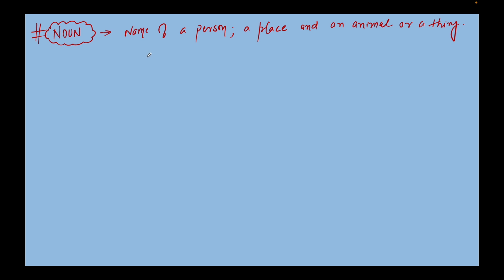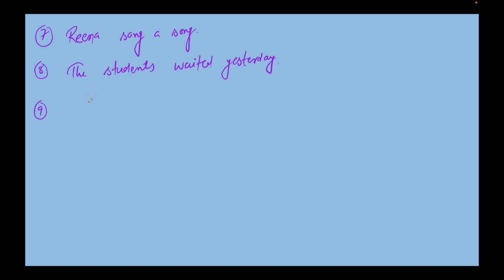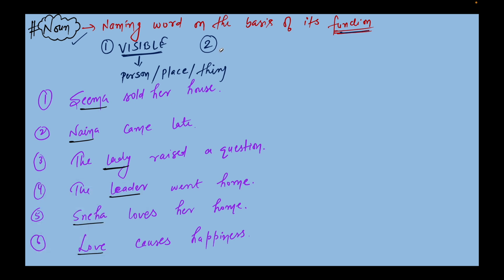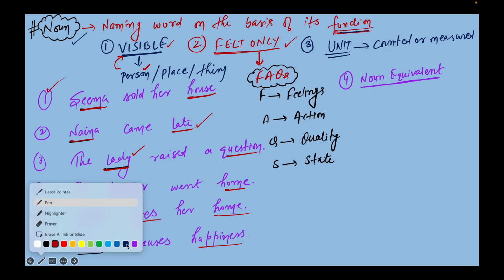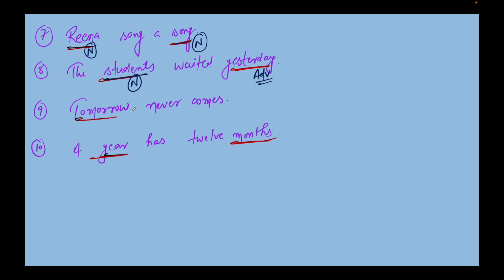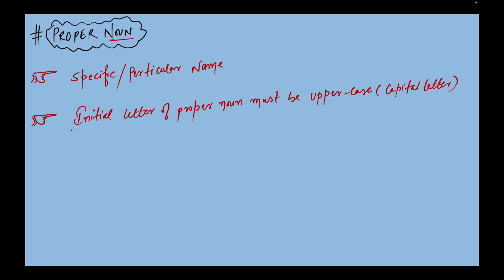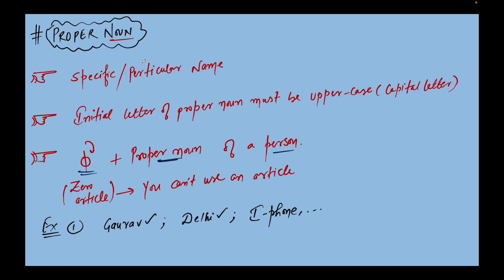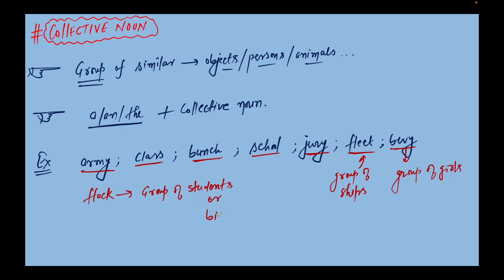🎯 Master Nouns in English Grammar! 🧠 Types of Nouns Explained 🔥 | VisionPrep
📚 In this video, we dive deep into NOUNS – the foundation of English grammar! Learn about:

Proper Nouns 🏙️

Common Nouns 🍎

Abstract Nouns 🧘‍♀️

Concrete Nouns 🏠

Collective Nouns 🐦

Countable Nouns 🧍‍♀️ & Uncountable Nouns 🌊

🎓 Perfect for competitive exams ✍️, students, and English learners 🌟. Don't miss this step-by-step, easy-to-understand guide!